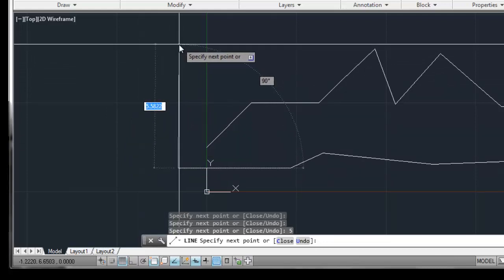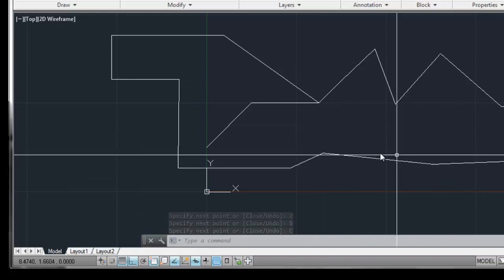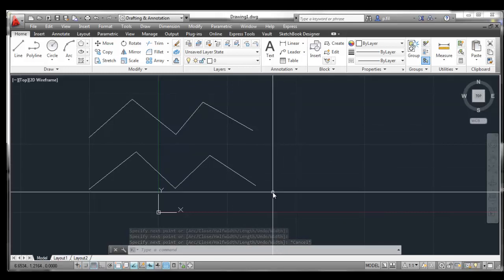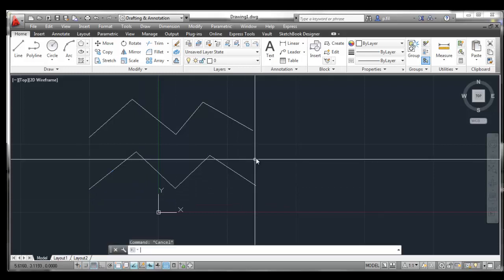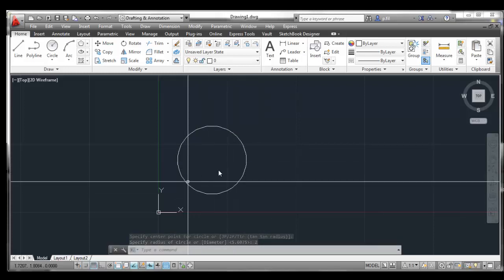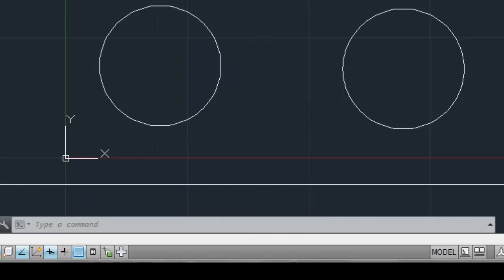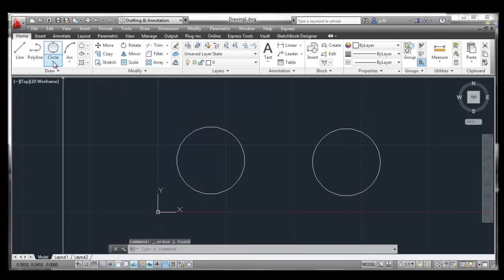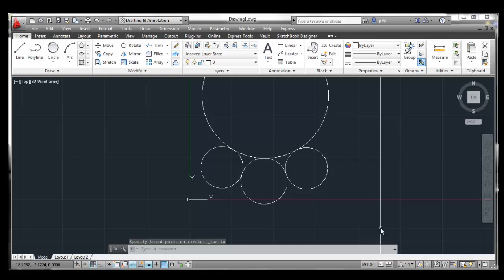Module 3.1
Lines, Polylines, Circles